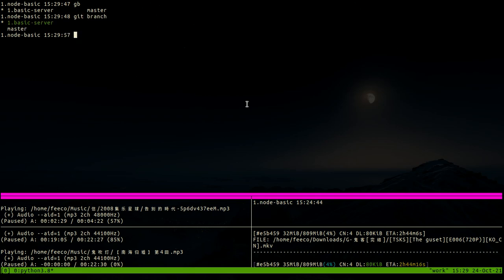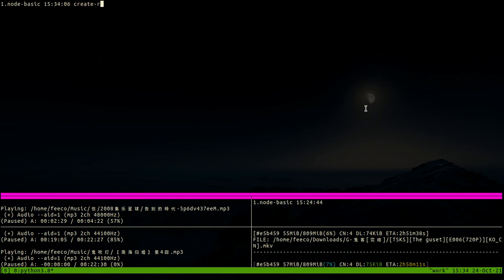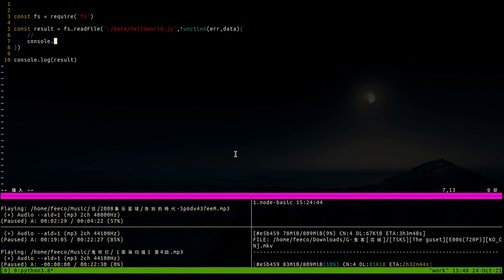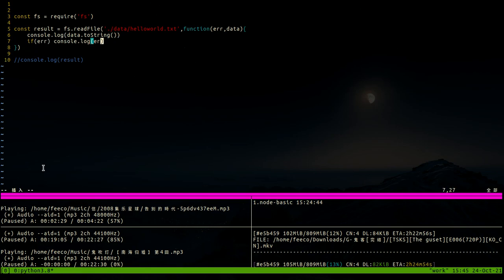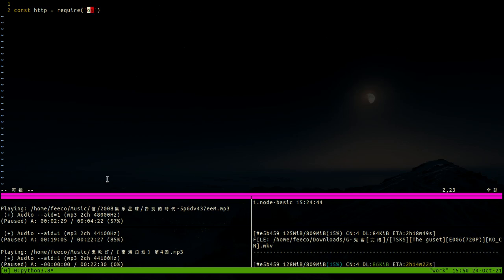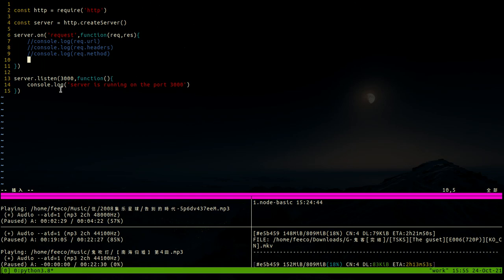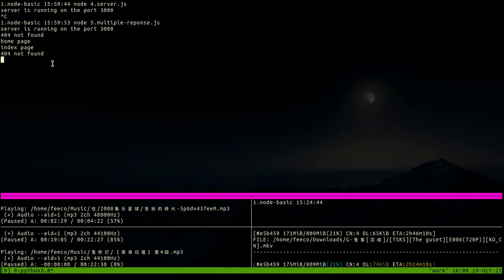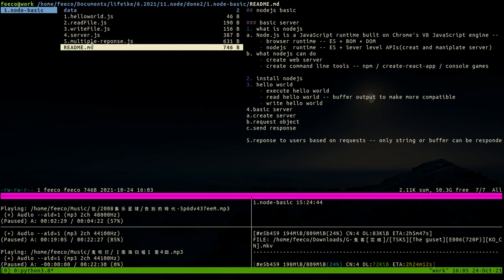Nodejs Tutorial - 1.basic server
1. what is nodejs
a. Node.js is a JavaScript runtime built on Chrome's V8 JavaScript engine -- runtime is an environment to parse and execute source code
    - browser runtime -- ES + BOM + DOM
    - nodejs  runtime -- ES + Sever level APIs(creat and maniplate server)
b. what nodejs can do
    - create web server
    - create command line tools -- npm / create-react-app / console games

2. install nodejs
3. hello world
    - execute hello world
    - read hello world -- buffer output to make more compatible
    - write hello world
4.basic server
    - create server
    -request object
    - send response

5.reponse to users based on requests -- only string or buffer can be responded.